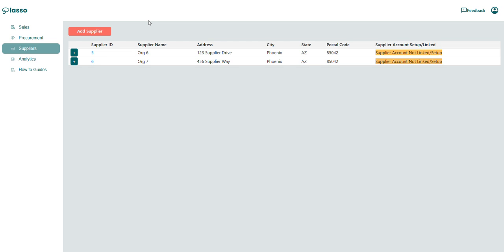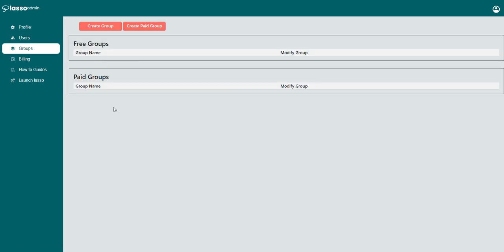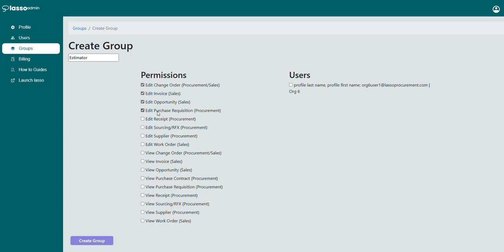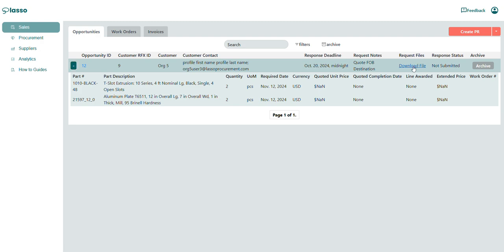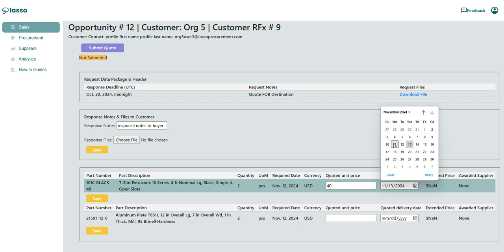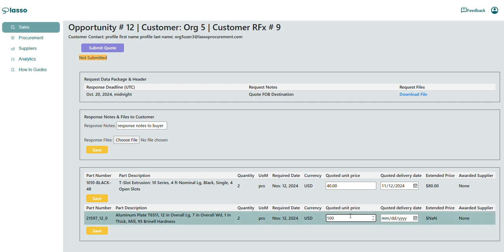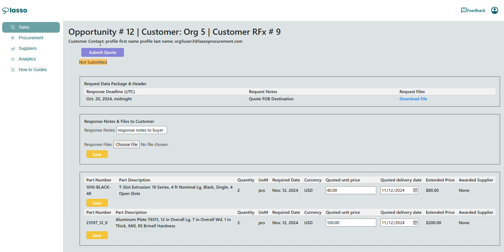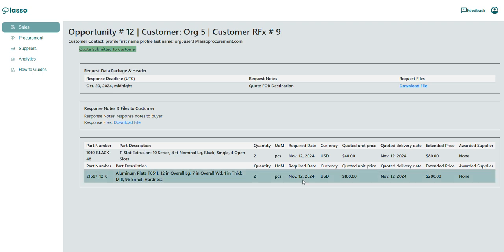Lasso Demo #6: Supplier Portal & RFx Response